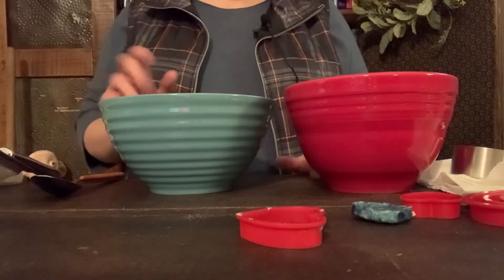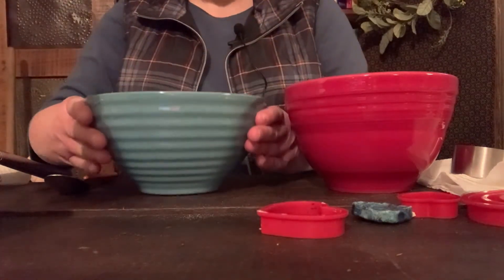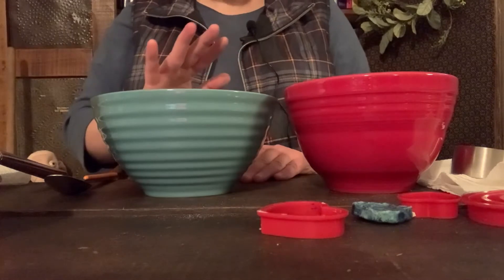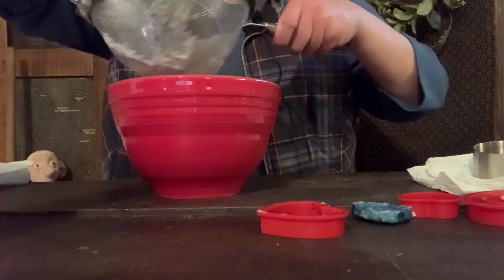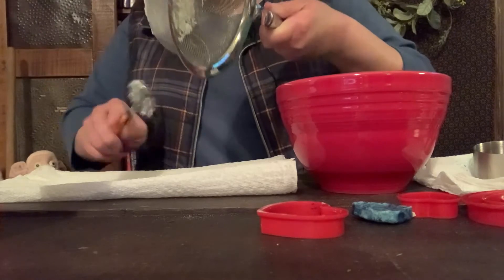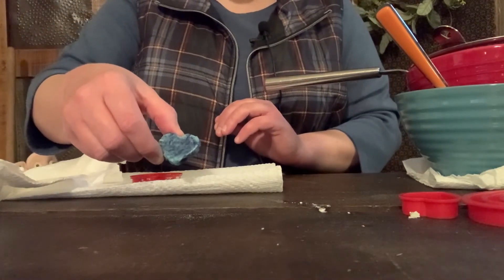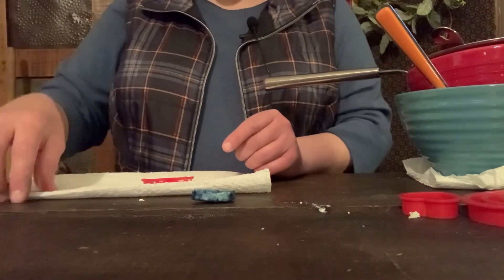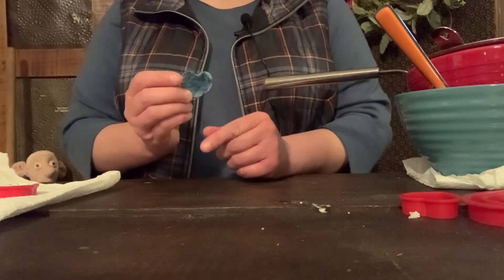Library Lab: How To Turn Milk Into Plastic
Materials
1. 1 Cup of Milk
2. 4 Tablespoons White Vinegar
3. 2 Bowls
4. Cookie Cutters
5. Spoon
6. Paper Towels
7. Strainer
8. Food Coloring (optional)

Directions
1.  Heat 1 cup of milk in a microwave-safe bowl for 90 seconds (you want the milk hot, but not boiling).
2. Stir in 4 Tablespoons of vinegar.  The milk will start to clump as the acid in the vinegar breaks down the protein in the milk.  Stir for about 1 minute.
3. Strain the milk through a strainer over a bowl.  All the clumps will stay in the strainer and really push on them to get all the liquid out.
4. Transfer it to paper towels and continue to squeeze the liquid out.
5. Place in the cookie cutter and allow to dry out for two days
You now have your own plastic made out of milk!  Have Fun!